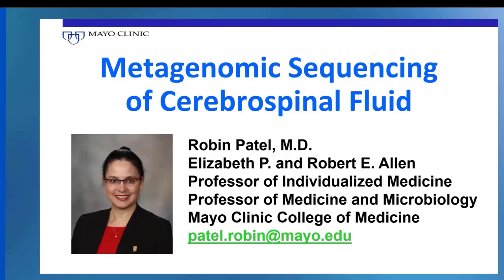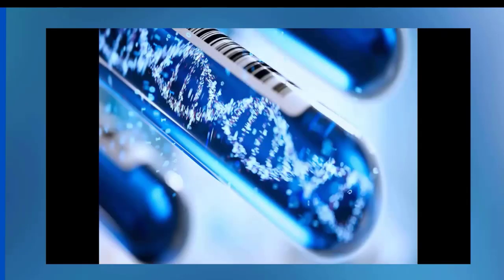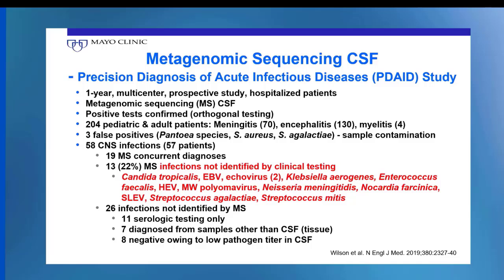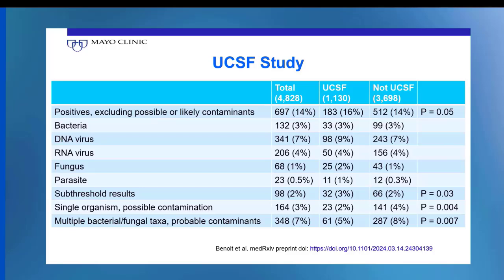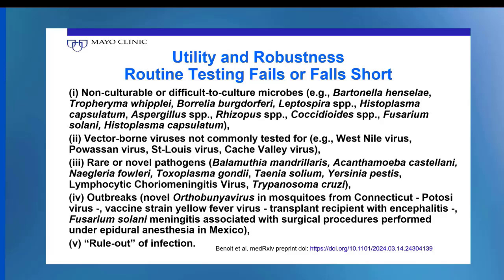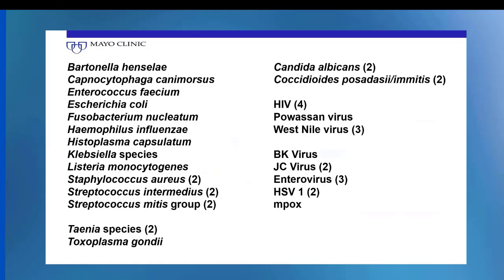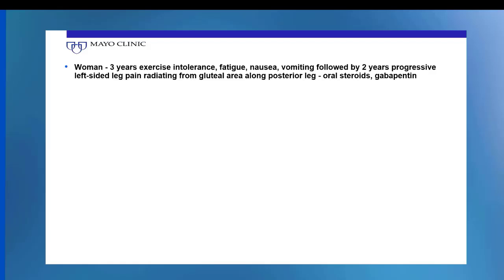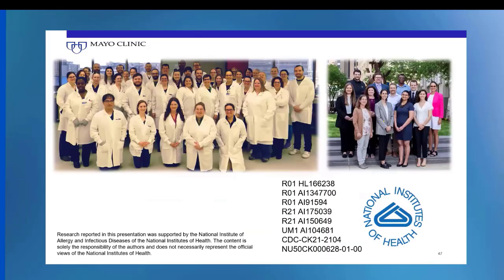Metagenomic Sequencing--A Tool for Diagnosis of Central Nervous System Infection